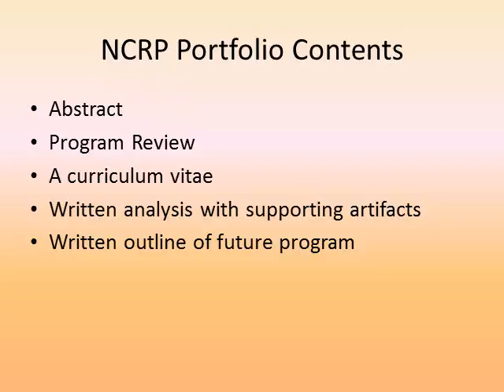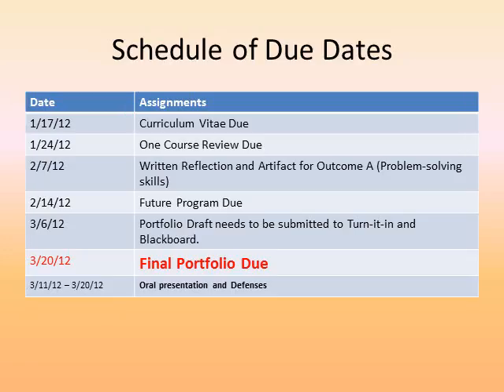NCRP 591 1asyllabusspring2012a